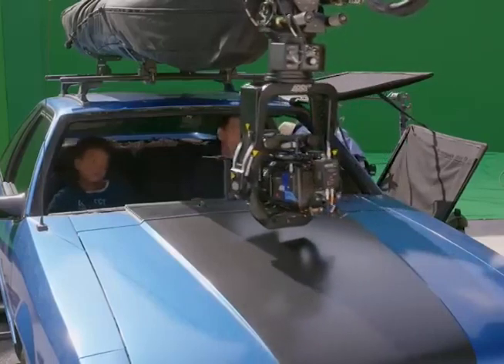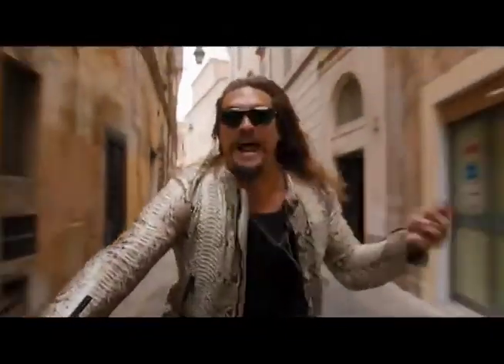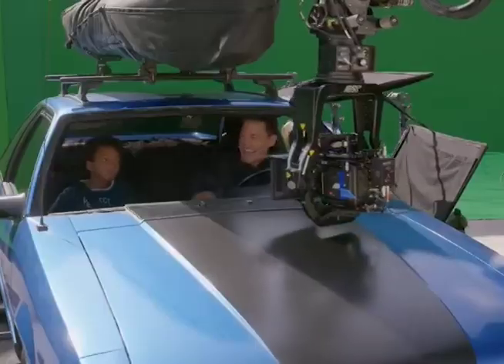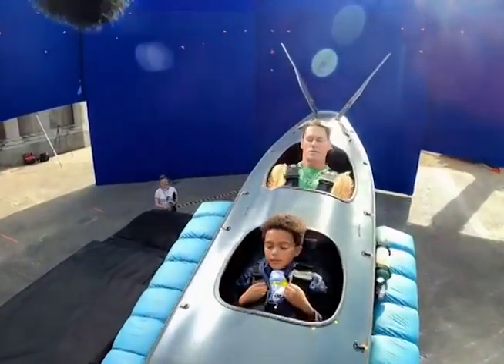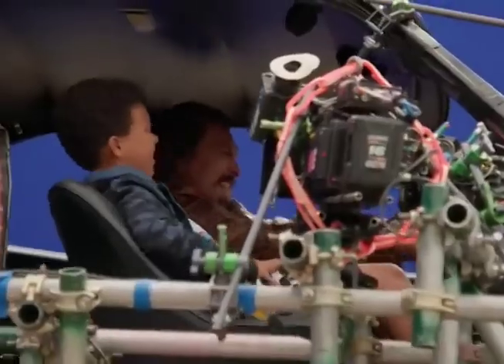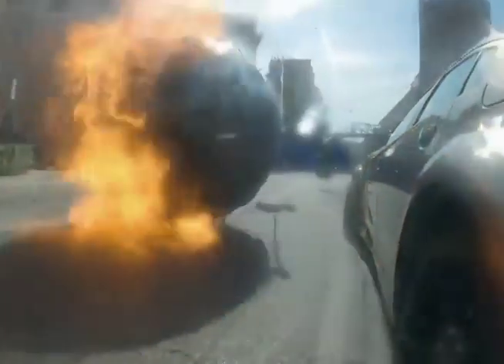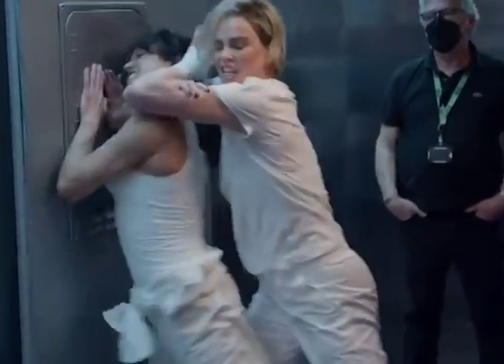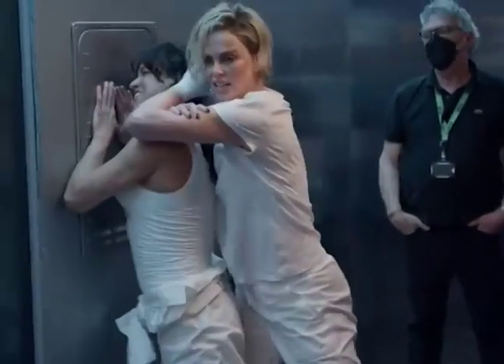FAST X (2023) BEHIND THE SCENES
Fast X: Beyond the High-Octane Stunts - A Behind-the-Scenes Look!
Fast X tore up the box office, but the real action went down behind the scenes! Buckle up and go nitro-boosted with us as we explore the incredible secrets that brought this high-octane film to life.

We'll peel back the layers and reveal:

Explosive secrets: How pyrotechnicians mastered the art of epic car explosions!
Real vs. Reel: Balancing mind-blowing green screens with heart-pounding practical stunts.
A global spectacle: The challenges and triumphs of filming across the world.
Fast Family reunions: Witnessing the heartwarming camaraderie of the returning cast.
Fresh blood, fresh energy: How new stars like Jason Momoa and Brie Larson are changing the game.
The director's vision: Unpacking Louis Leterrier's unique approach to the Fast & Furious universe.
Pushing the stunt limits: A sneak peek at the groundbreaking stunts and cutting-edge tech used in the film.
This video is your ultimate behind-the-scenes pass to Fast X!